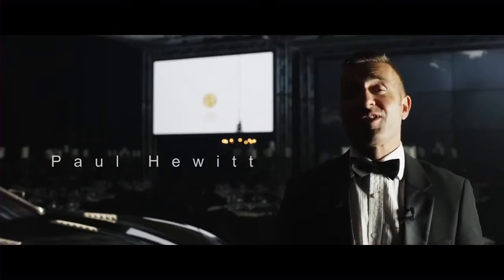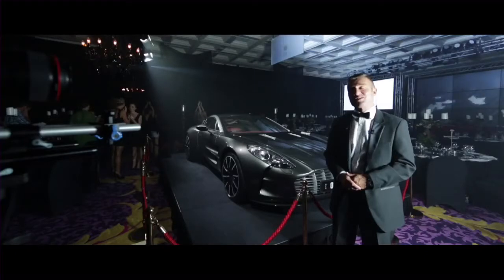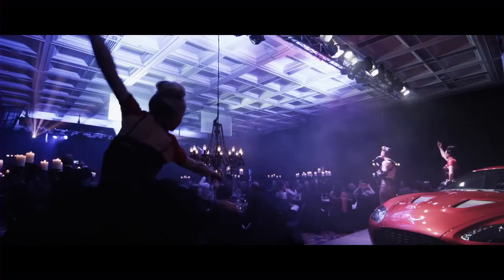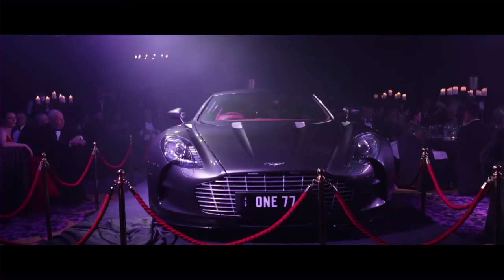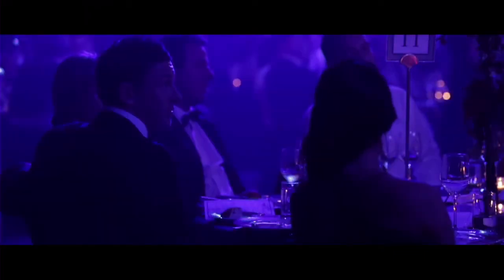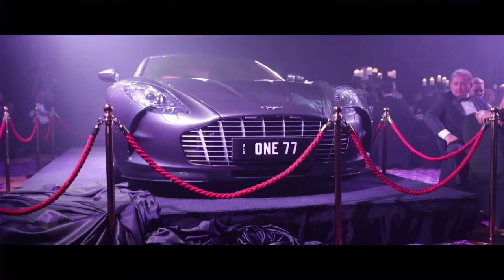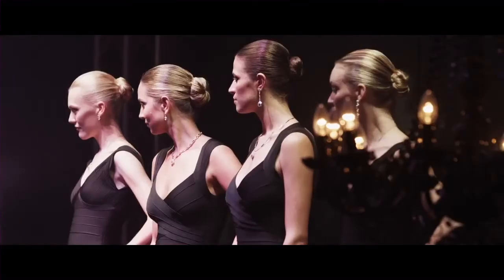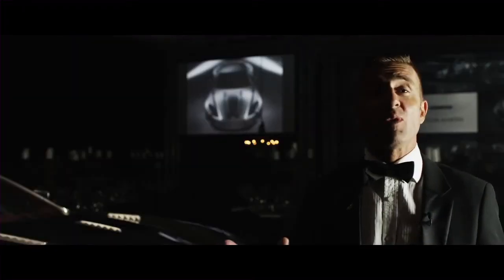Sunshine Aston Martin ONE-77 Launch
The One-77 features a full carbon fibre monocoque chassis, a handcrafted aluminium body, and a naturally aspirated 7.3 litre V12 engine with 750 hp (560 kW). Aston Martin claims that this will be the most powerful naturally aspirated production engine in the world when the car is delivered.
The car will also use a strengthened version of the DB9's 6-speed automated manual transmission and height-adjustable pushrod suspension coupled with dynamic stability control. It will feature Pirelli P Zero Corsa tyres (255/35 ZR20 front, 335/30 ZR20 rear) and Carbon Ceramic Matrix brakes.
The top speed was estimated to be 200 mph (320 km/h) but actual tests in December 2009 showed a figure of 222 mph (357 km/h), with a 0--60 mph time of approximately 3.5 seconds. The engineering and build source of the carbon chassis and suspension system is contracted to Multimatic of Canada. The projected weight is 1,500 kg (3,307 lb).